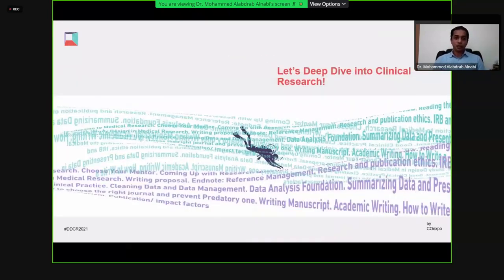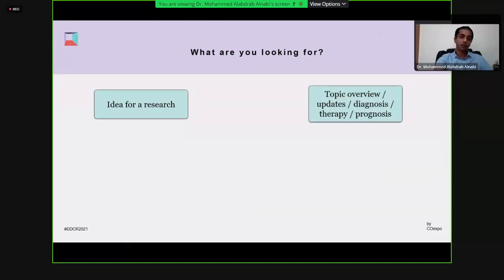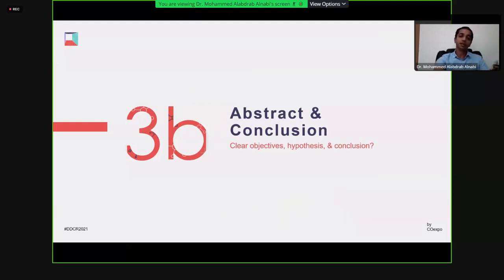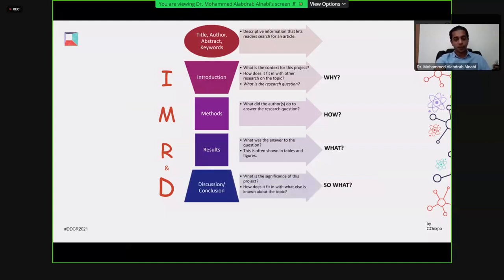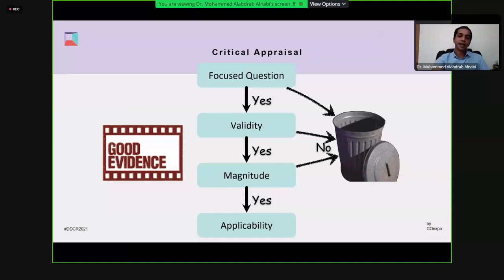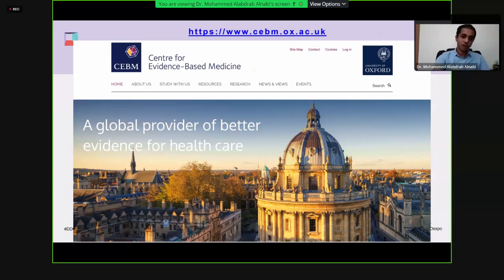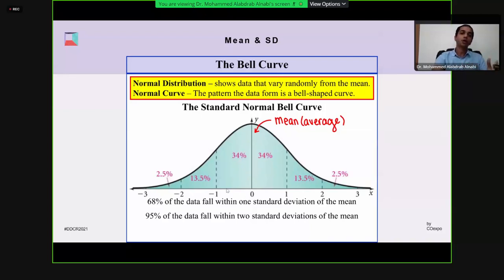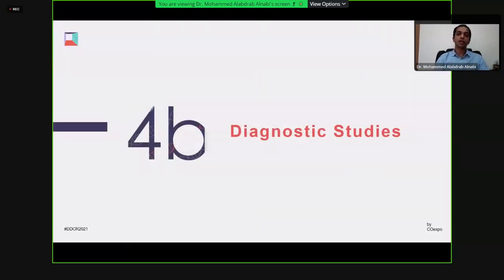Reading The Medical Literature